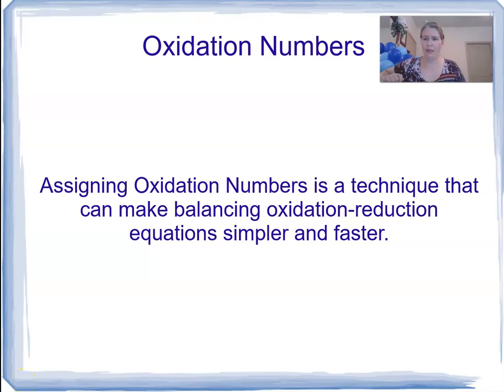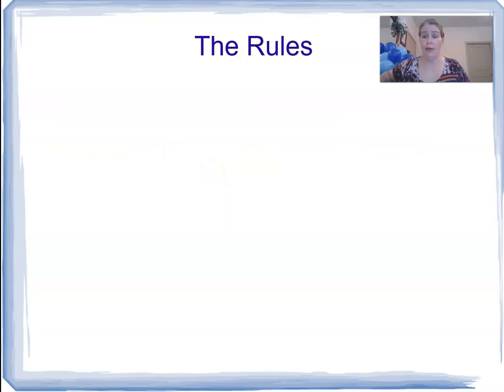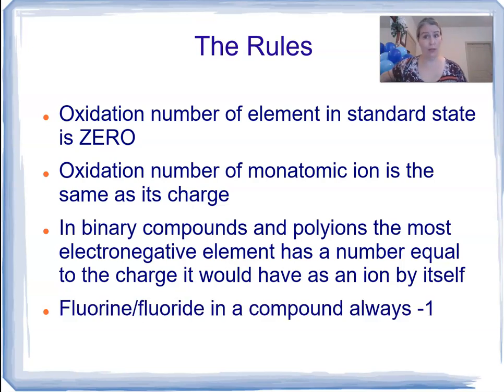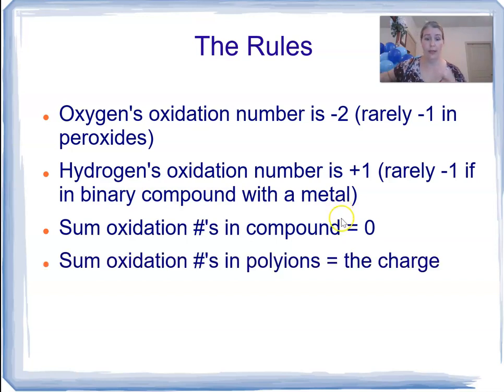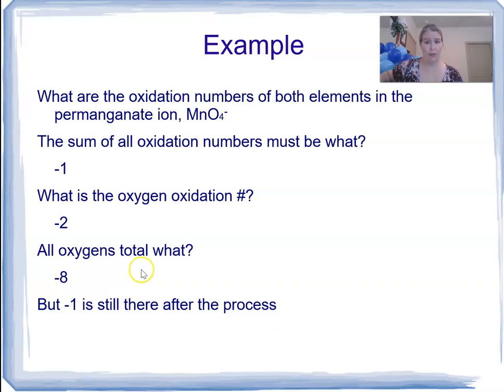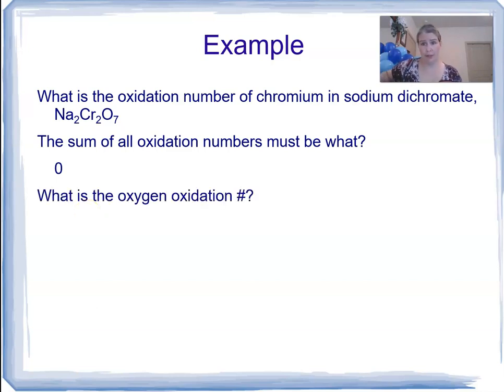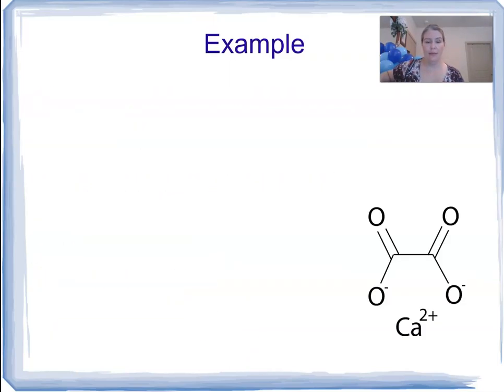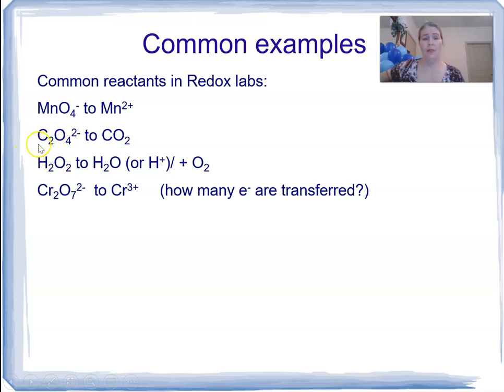AP Chem Review: Oxidation Number Calculations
The rules to calculate the oxidation number of elements in compounds and polyatomic ions in preparation for balancing oxidation-reduction reactions.